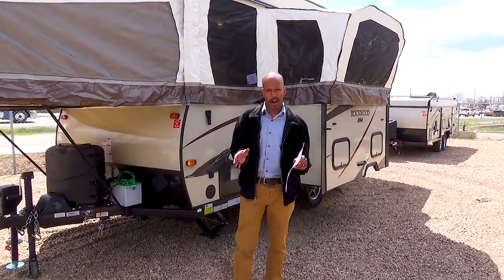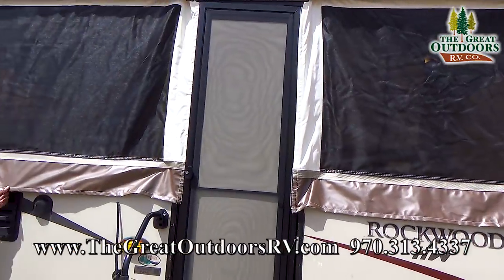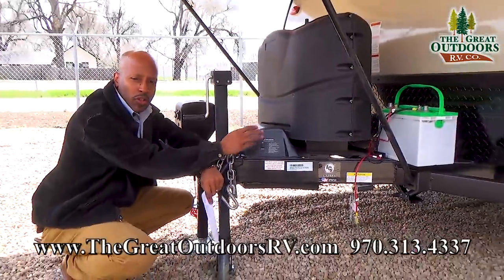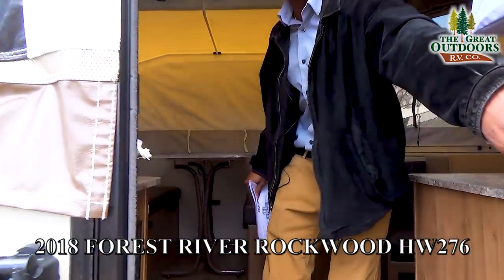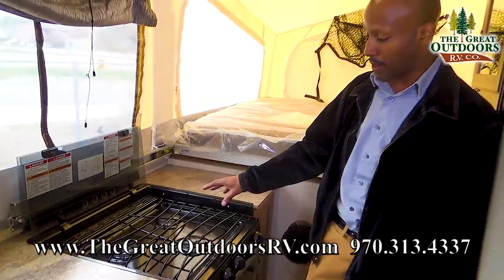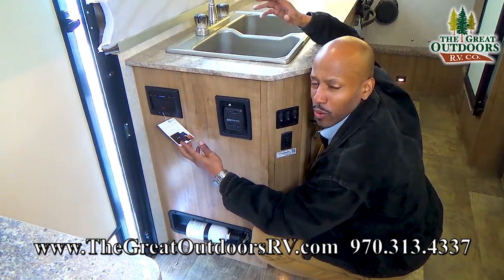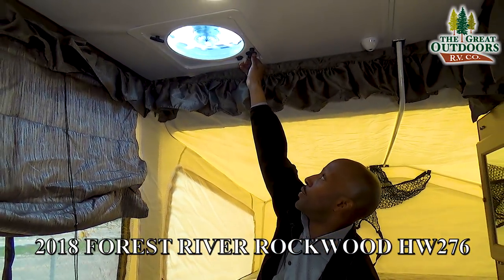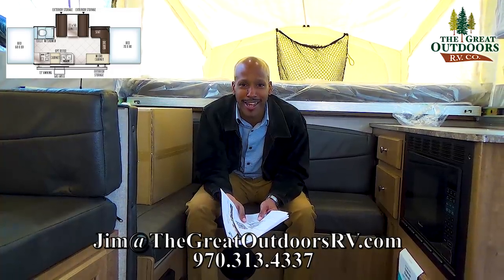New 2018 POP UP CAMPER ROCKWOOD HW276 High Wall RV Colorado Dealer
The High Wall campers provide the features of a larger vacationing camper in a light-weight pop-up model. The HW276 includes a residential shower/toilet combo with privacy walls, a slide-out dinette that converts to a bed for added sleeping space, and a stereo with indoor and outdoor speakers. The air conditioner, furnace, and heated mattresses bring the comforts of home to your outdoor adventure.

Address: 3511 West Service Road Evans, CO, 80620